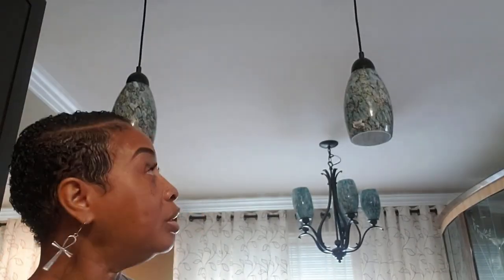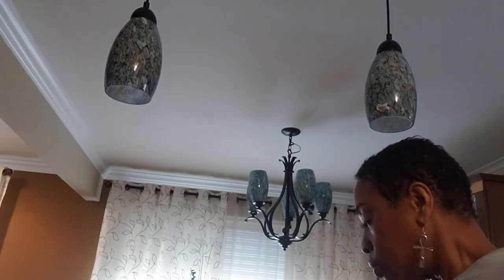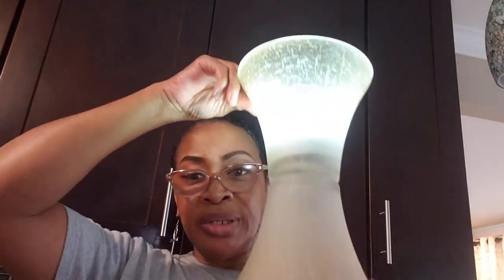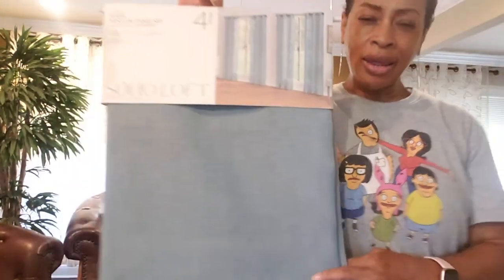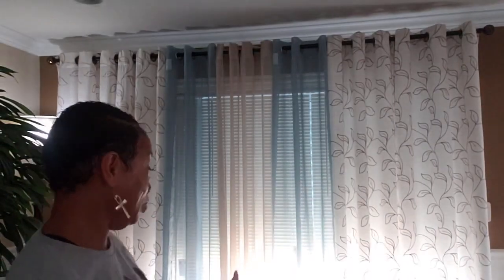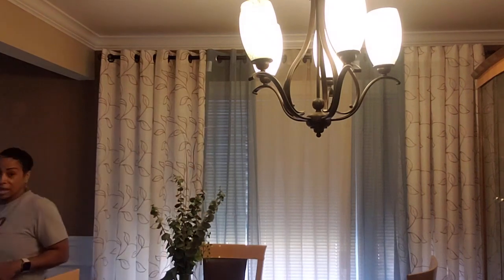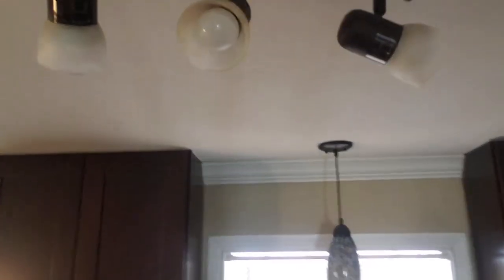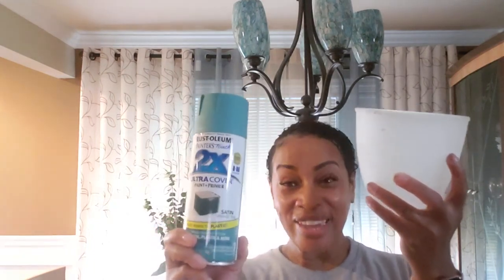REGINA'S WAY: DIY TRANSFORM YOUR SPACE: CREATIVE DECORTIVE LIGHT FIXTURES & CURTAINS"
In this video, I'll show you how to transform any room with creative decorating ideas & curtain tips. Whether you're looking to refresh your living room, bedroom, or any other space, I've got you covered with simple and stylish solutions. Learn how to choose the perfect curtains, hang them like a pro, and use them to enhance your décor.

To Send Friend Mail or PR Packages:

Regina

9631 S Cicero Ave #1235